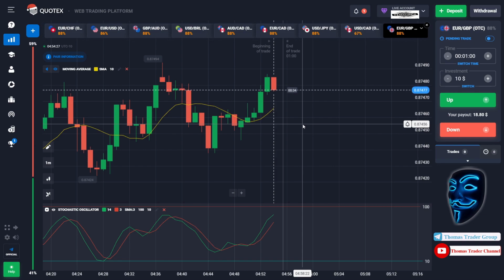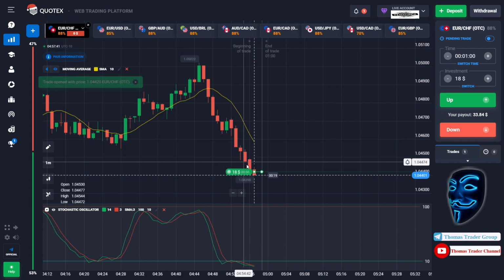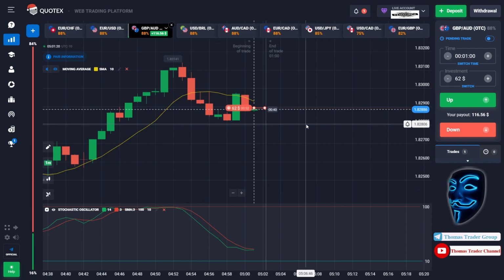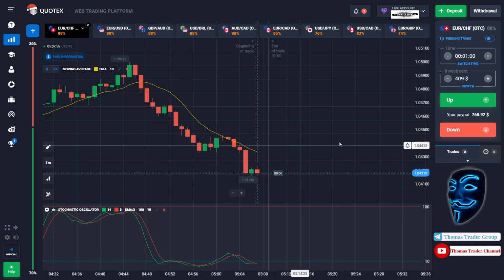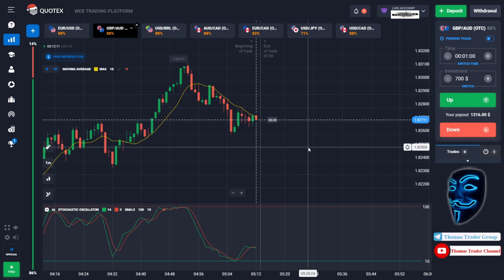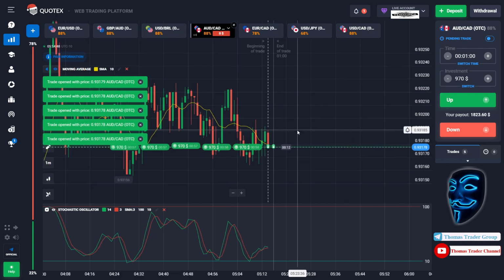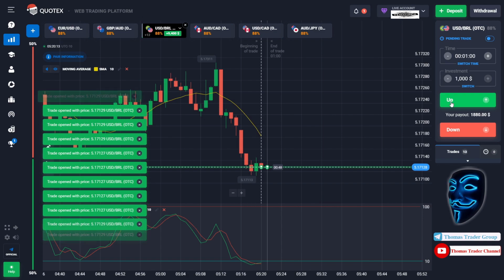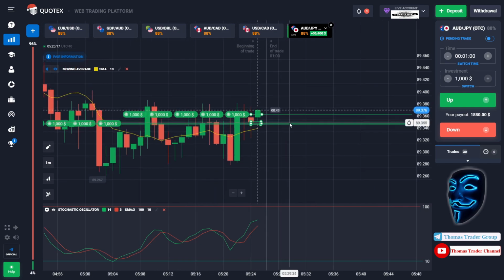TURN $10 INTO $56,000 IN 10 MINUTES TUTORIAL | QUOTEX BEST TRADING STRATEGY FOR BEGINNERS 2023 !!!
Hello Everyone !!! 👋🏼